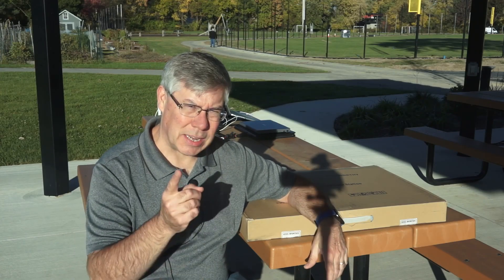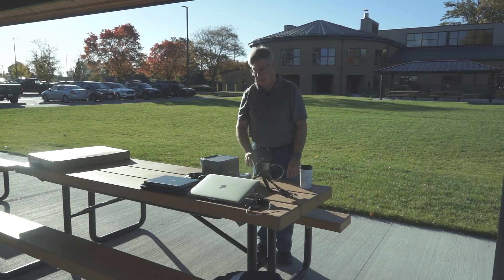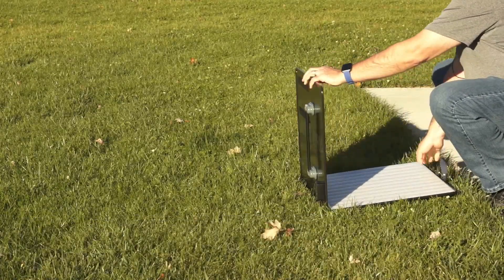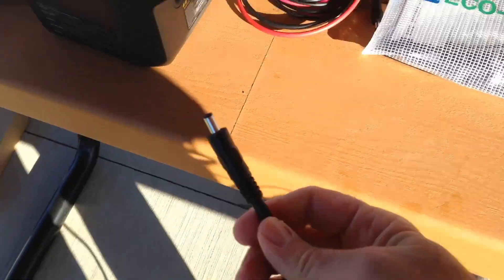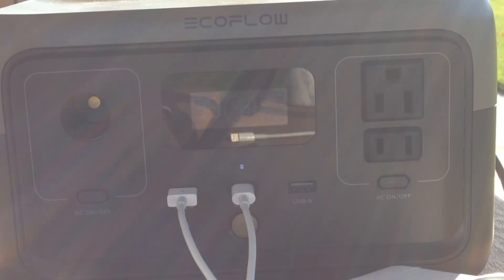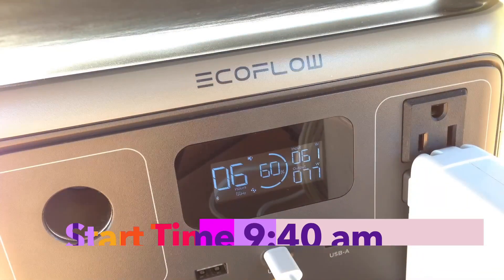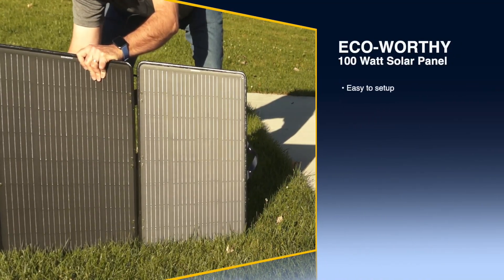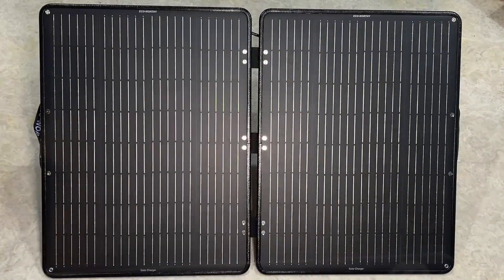ECO-Worthy 100 Watt Portable Solar Panel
For this video, I created a "sample outdoor office" for my first initial test of this portable 100-watt solar panel. I paid for this panel with my own money, and I plan to do more testing during 2024. Enjoy!

Table of Contents:

00:00 - Introduction
00:20 - Opening Titles
00:30 - Outdoor Office Setup
00:51 - Solar Panel Unboxing
01:28 - Setting Up the Panel
03:16 - Testing the Panel
04:35 - Conclusion